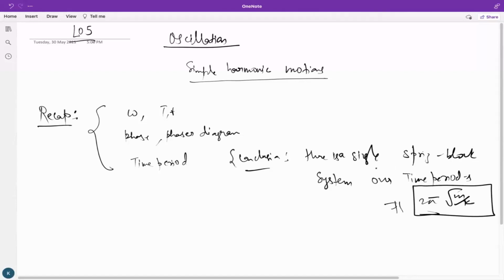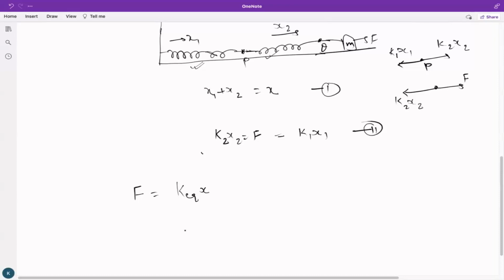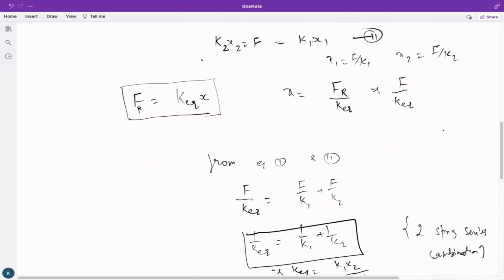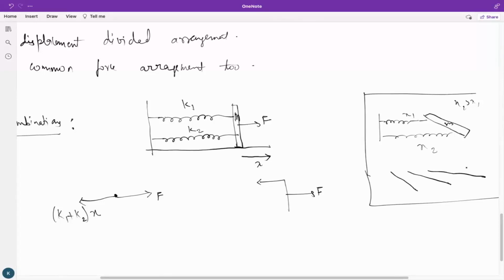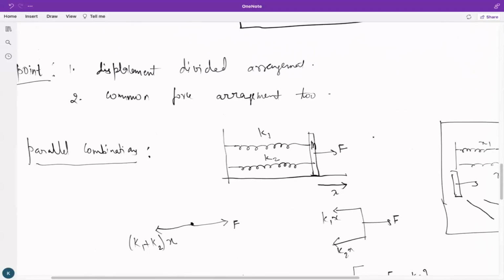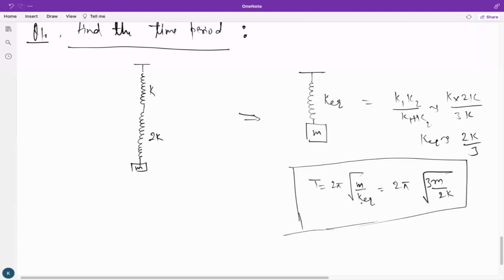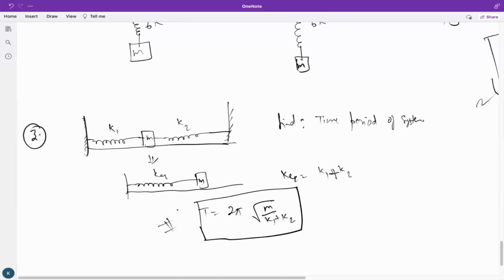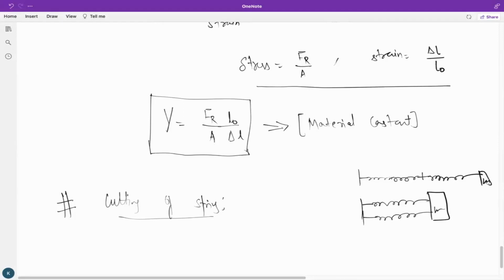Physics XI | Oscillations Lecture 05 By Kunal (IIT Kanpur)